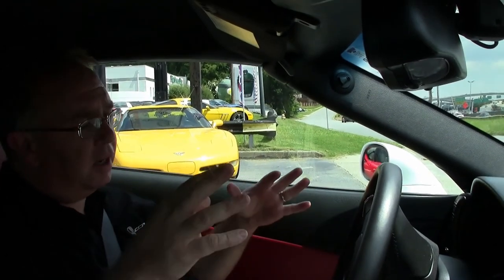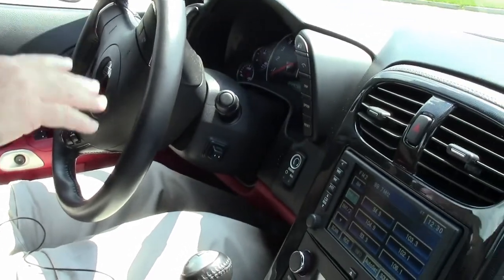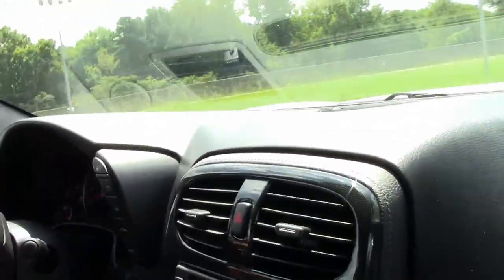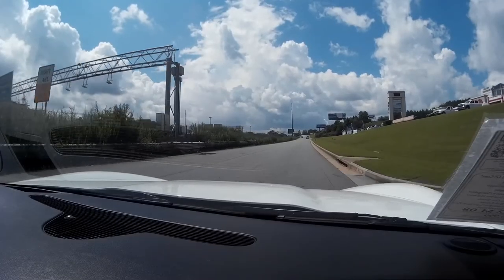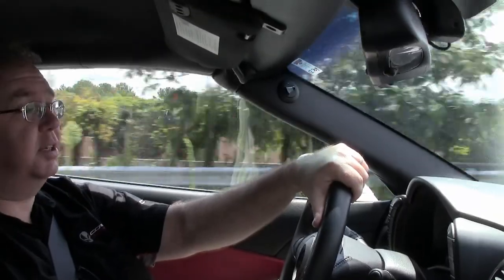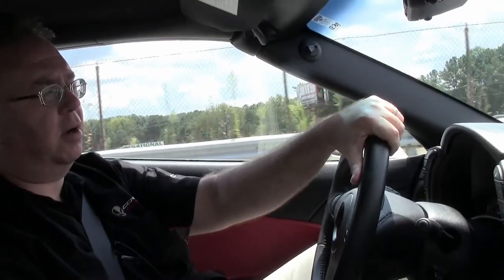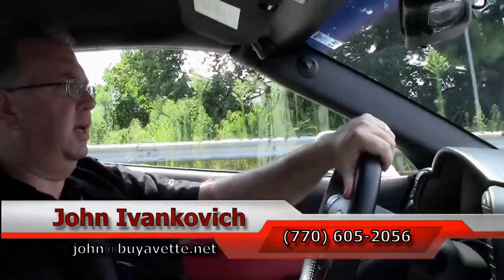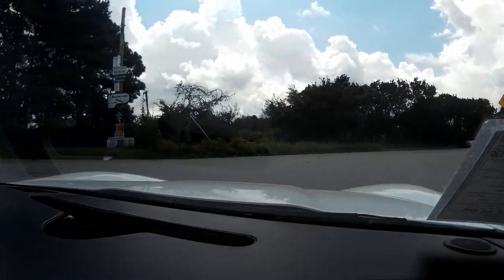2012 Corvette Grand Sport 3LT Convertible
2012 Corvette Grand Sport 3LT Convertible For Sale

Arctic White exterior, Red interior, Ebony convertible top.

436hp LS3 engine, 6 speed manual transmission, posi rear-end.

Factory features include the $7,995 3LT Preferred Equipment Group (Heads Up Display, tilt-n-tele, memory package, Bluetooth package, dual power heated sport seats, universal garage door transmitter, Bose CD/XM/MP3 stereo with Navigation, steering wheel controls, and center console-mounted USB and auxiliary inputs), Grand Sport package (Z06 sized wheels, tires, and brakes, wider fenders and quarter panels, Z06 style rear spoiler and front splitter, Z06 style front bumper, specific gear ratios), Competition Gray wheels, side airbags, OnStar, HID headlights, keyless entry and start, fog lamps, dual zone electronic climate control, power windows, power locks, power steering, power brakes, power mirrors, cruise control, ABS, traction control, Active Handling.

Coming with a clean Carfax, LOADED with factory options, and showing just 8,058 miles, this 2012 Corvette Grand Sport Convertible is in nice condition. Coming in the RARE White/Red color combination, this car's paint is vg-exc, with a stunning shine. Convertible top is vg-exc as well, as are the factory Competition Gray wheels. Michelin Pilot Super Sport tires are BRAND NEW. The interior of this 2012 Corvette Grand Sport Convertible shows vg factory leather seats and door panels, vg-exc steering wheel, and an exc center console. Additions to this car include Red Heritage style fender stripes, clear door edge guards, and floor mats with C6 logo embroidery. This car features a corrosion-free subframe, has been fully serviced, and all instrument gauges, lights, turn signals, brakes, engine, transmission and rear-end are all in good operating condition. Please do not assume that this is an average condition Corvette, as Buyavette specializes in "hand-picked Corvettes" that are loaded with expensive factory options. All of our Certified Corvettes are way above average condition for the miles. In addition, they are all fully serviced. Consider that sellers rarely spend money getting full service before offering their car for sale. Dealers typically only wash the car before offering it for sale. We however adhere to strict quality control standards when purchasing, as well as inspections and service. All Certified Corvettes are fully serviced and ready to enjoy. 8K Miles.